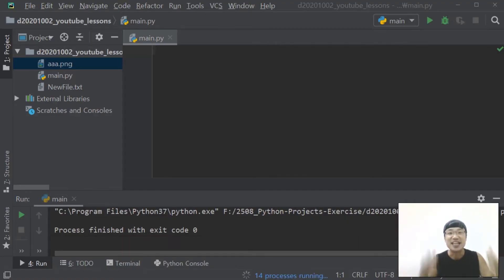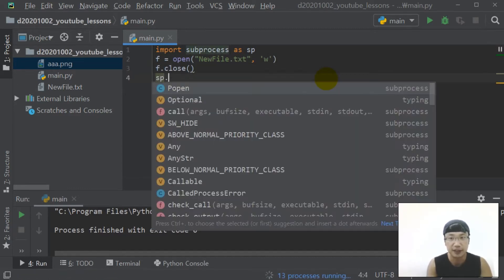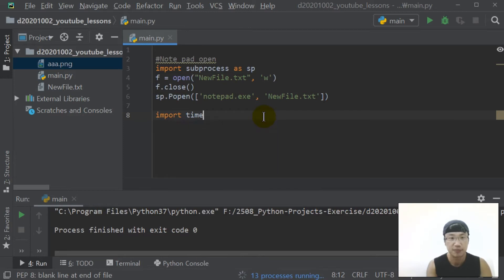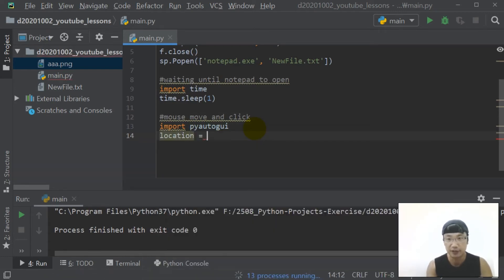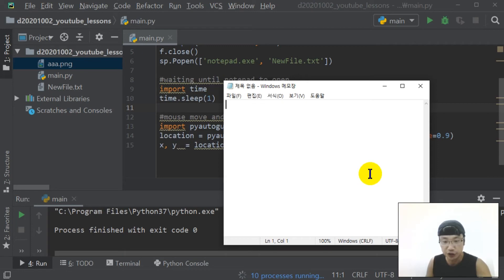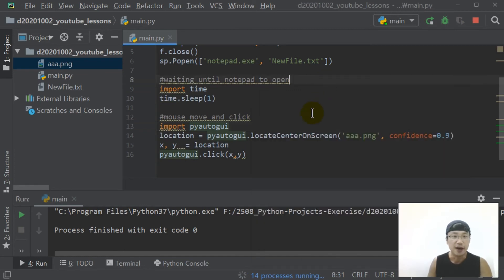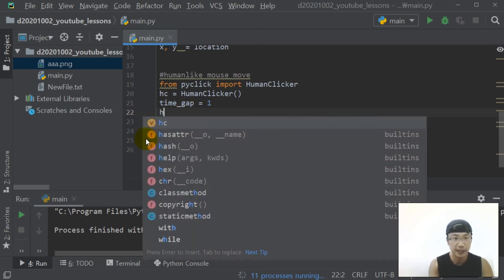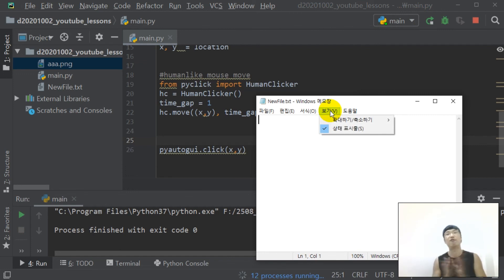python tutorial) MACRO Programming Controlling Mouse with python